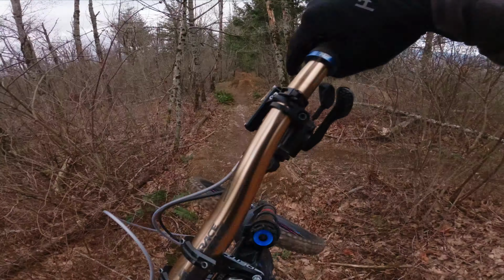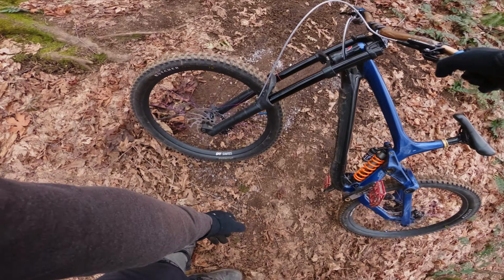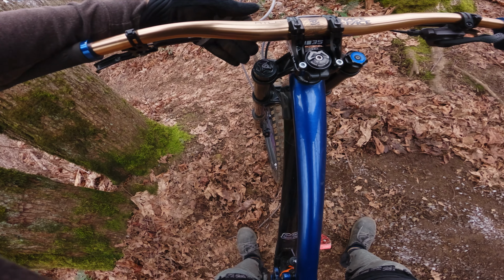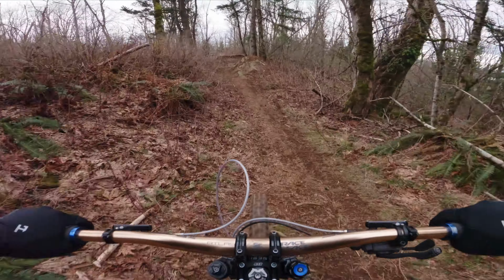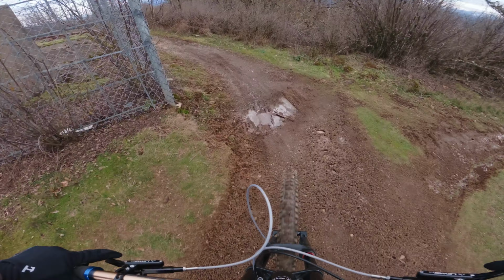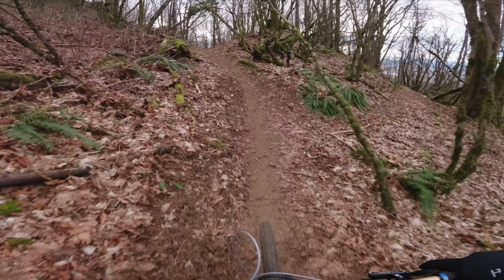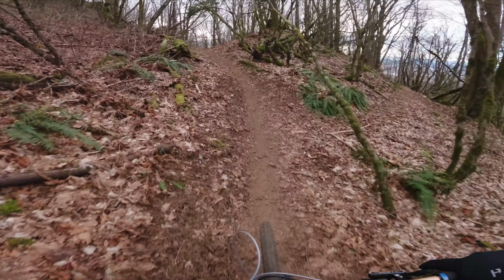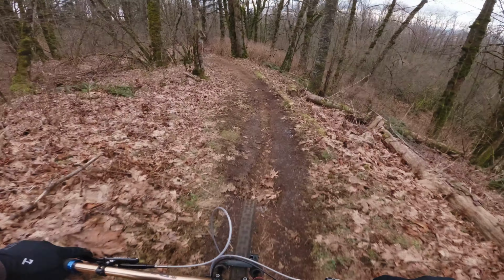These Jumps are so much Fun!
I made some changes to my downhill bike, and testing them out on my local jump line!

GoPro Hero 12
DJI Mount
3-in-1 mount for GoPro

BOOSTMASTER RAW